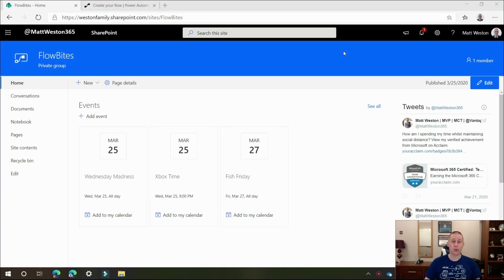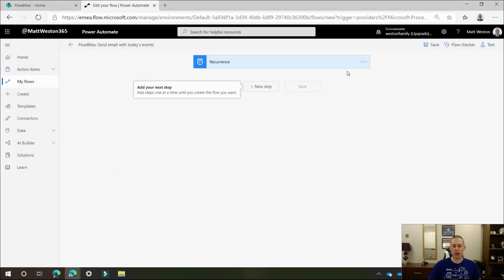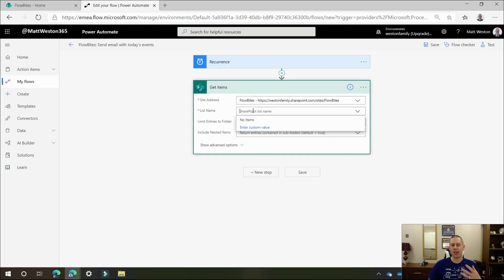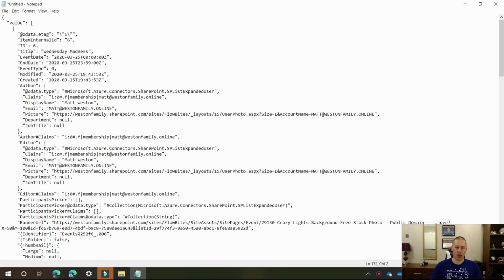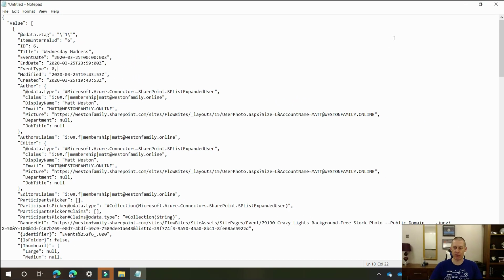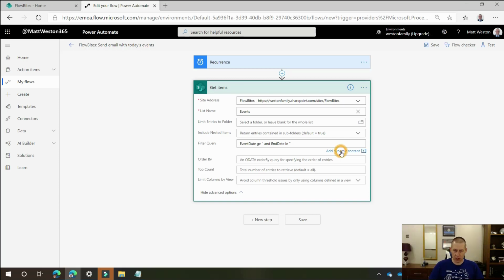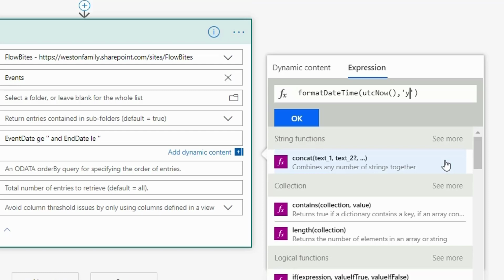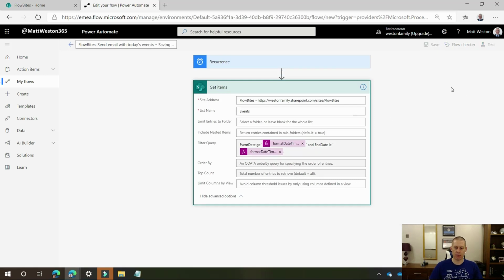FlowBites: Working with Dates (Part 1)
In this video we will look at how we can use flows in Power Automate to filter items in a SharePoint Online event list. The scenario covered here is to allow us to identify events that take place on a given date (in this example today's date), and looks at how to get timed events as well as all day events.